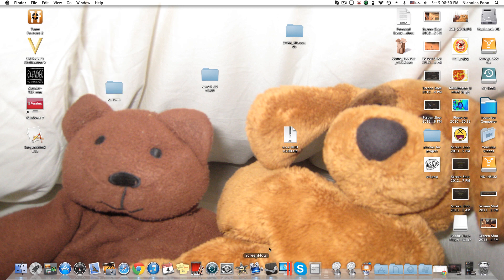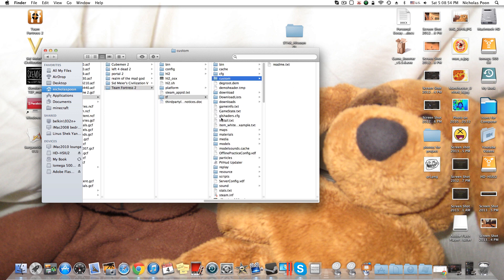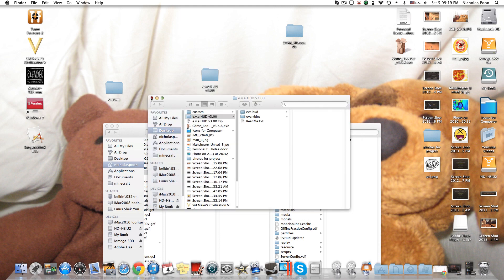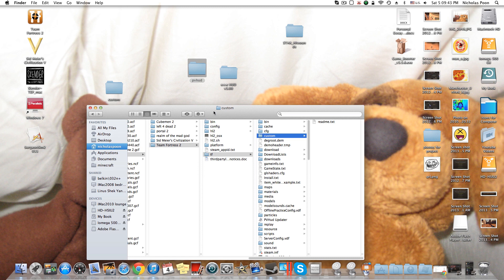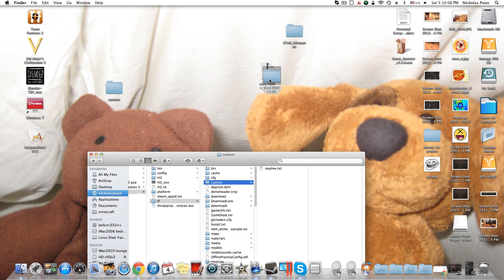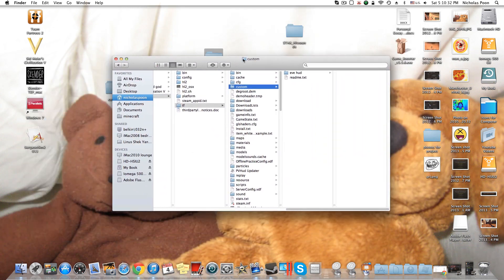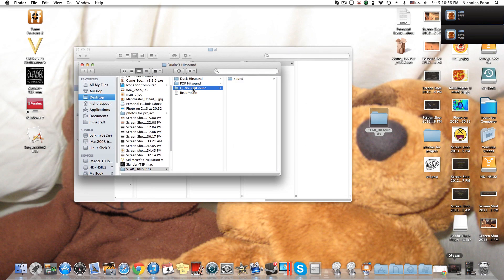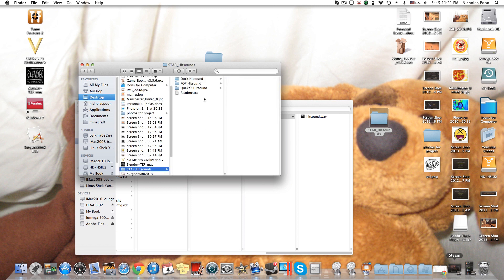How to install TF2 HUD [Mac] {Steampipe update]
Expand for HUD's, hitsounds AND how to install Tf2 skins

"Go" command: ~/Library/Application Support/Steam/SteamApps/common/Team Fortress 2/tf

Hey guys, Steampipe has been released and I've decided to show you how to install your HUD and hit sounds!